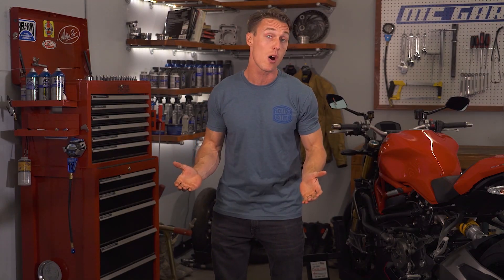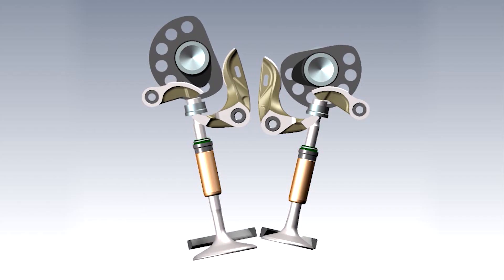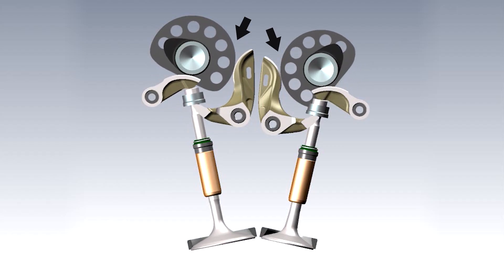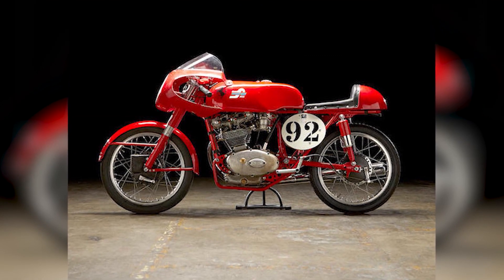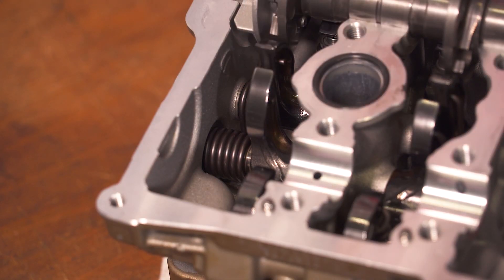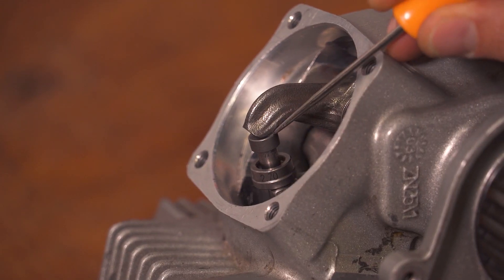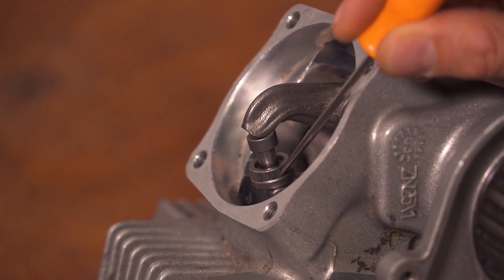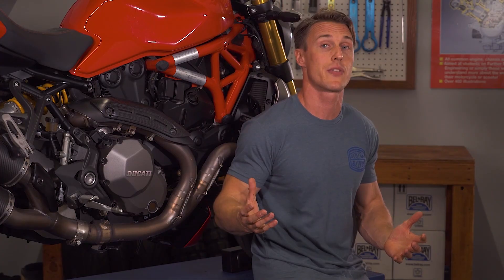Ducati Desmodromic Valve Timing Demystified | MC Garage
Ducati may be one of the most well-known motorcycle brands in the world, but not a lot of folks know about the unique cam technology that all Ducati’s use. What is desmodromic valve timing and why does Ducati use it? We’ll explain in this video from the MC Garage.

Unless you ride a two-stroke or an electric motorcycle, your motorcycle’s engine has poppet valves that control the flow of air and gas into the combustion chamber and the flow of exhaust gases moving out. All four-stroke engines use a cam to push the valves open, often via rocker arms as on this example, and all motorcycles use strong springs to force the valves closed. All motorcycles, except Ducatis.

How Do Desmo Valves Work?
Ducatis use desmodromic valve control, called desmo for short, and the difference is in how the valves are closed. Instead of relying on springs to push the valves back against their seats, desmo heads have separate, complementary cam lobes and forked, L-shaped rocker arms that rest against collars on the valve stems and act to pull the valves closed. So whether opening or closing, the valves’ motion is positively controlled at all times and follows the cam timing exactly. In fact, the word “desmodromic” is a combination of the Greek words “desmo,” which means controlled, and “dromic,” which means course.

Why does precise valve control matter? It’s how you make good power, for one, but it’s also how you ensure your engine doesn’t barf its guts out the exhaust pipe. And that was actually fairly common back in the ’40s and ’50s when race engines were beginning to rev really high. The metallurgy of the day wasn’t great, and valve springs would often break or fail to return the valves to their seats fast enough, resulting in a loss of power or a grenaded engine if the valve hit the piston. And that’s definitely not a good way to win races.

So, in 1956, Ducati, under the guidance of the great Fabio Taglioni, decided to sidestep the valve-spring problem altogether by putting a desmodromic valvetrain in its 125 Grand Prix racer. The system kept the valves under control at high revs, Ducati won a bunch of races, and today, all Ducati’s use desmodromic timing, from the Scrambler lineup on up to Ducati’s MotoGP bikes.

Ducati and desmo may be synonymous, but Ducati didn’t invent the technology. Norton actually implemented it before Ducati, and Mercedes and other car manufacturers gave desmo a try too, but Ducati is the only company to put desmodromic timing into mass production and it’s become a hallmark of the brand. Another common misconception is that there are no springs whatsoever in a desmo head. There aren’t coil stacks under each valve as on a conventional head, but there are fairly substantial hairpin springs on the closing arms that help the valves seal and make sure the closing collars stay in place.

What Are The Benefits Of Desmo Valves?
So the big benefit of desmodromic timing it that it frees you from the weaknesses of conventional valve springs. The thing is, metallurgy and technology have improved a lot. Spring-valve engines can rev to 15,000 rpm or more without floating a poppet, and when was the last time you heard of a valve spring breaking? The truth is, the problem that prompted Ducati to start using desmo doesn’t exist anymore, and the system has, historically, presented some problems of its own.

Why Is Ducati Maintenance Expensive?
For example, Ducati’s are famous for having frequent valve-service intervals. These Italian bikes are more difficult and time-consuming to service since they have twice as many shims to check and change—a shim on the opening arm and the closing arm of each valve—plus there are two cam belts that need to be replaced and tensioned whenever you check the valves. And, assuming you’re taking your Duc to a Ducati dealer, you’re probably going to pay a higher hourly rate for the work.

Read the full breakdown of Ducati's Desmo valve train on Motorcyclist